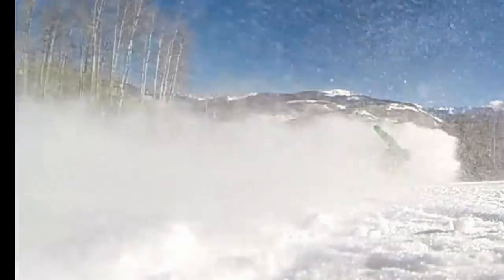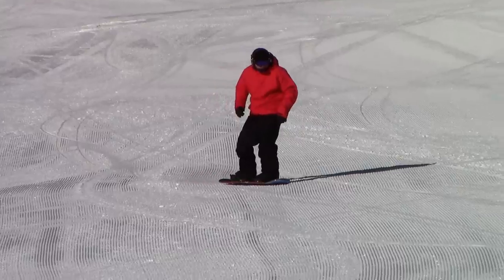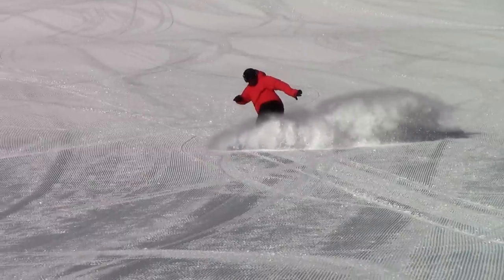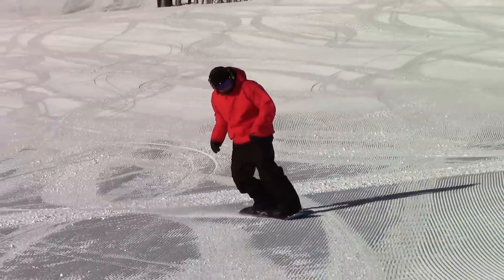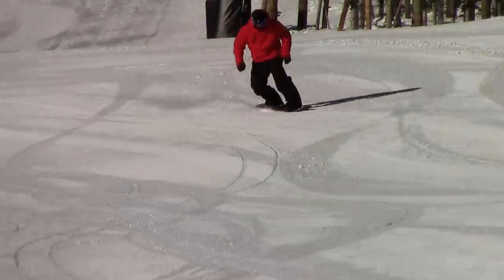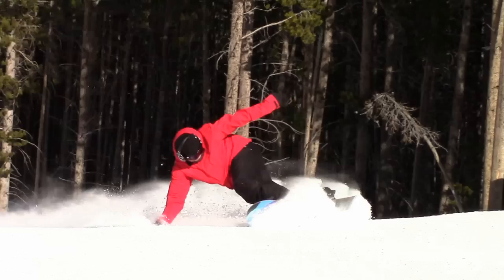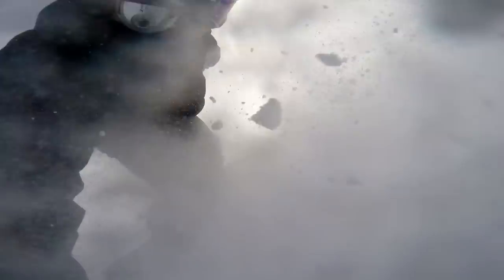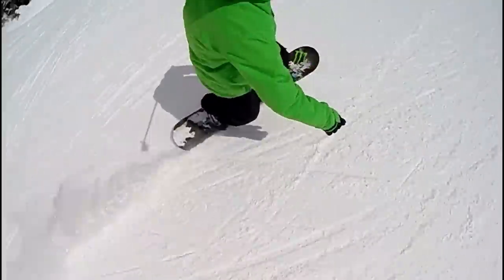How to butter: #16 Slasher Bombs!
And please "like" if ya like!
Board: Burton Custom 158W (camber)
Energy: Monster
Mountain: Breck